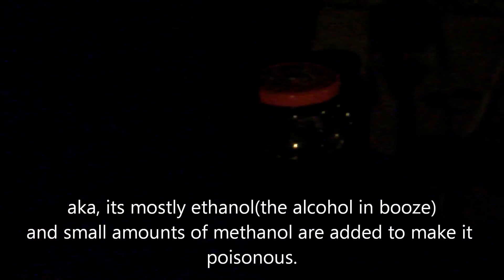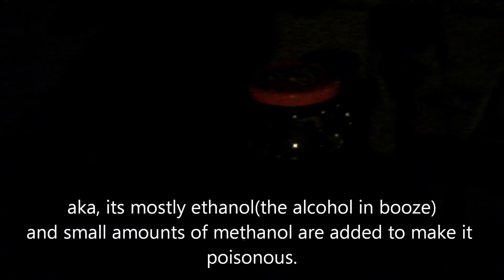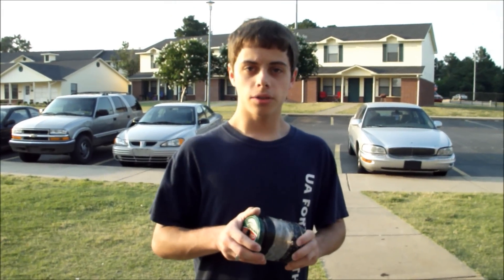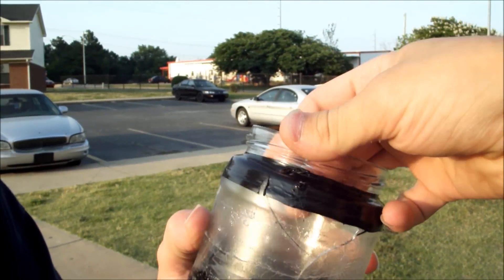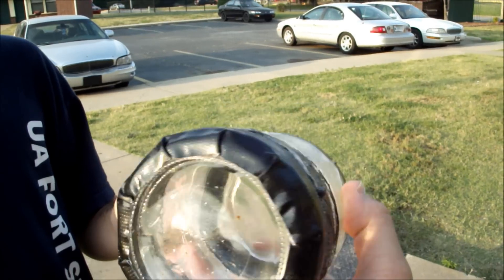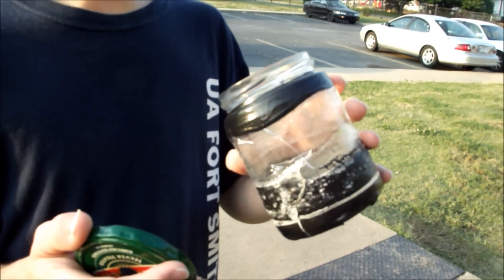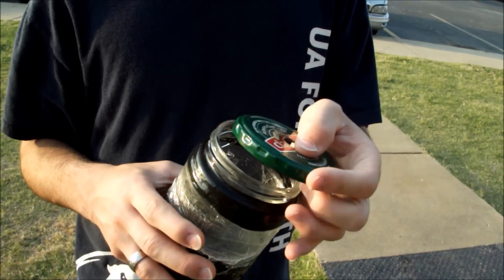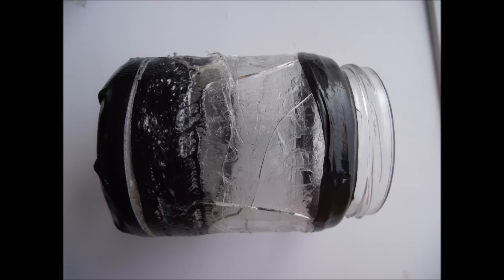long lasting jam jar pulse jet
To start off, sorry for the darkness of the vid, but we did that on purpose so that way the flame could be more easily seen.  In this vid we use a combo of gorilla tape, clear packing tape, and electrical tape to help hold the jam jar pulsejet together, as you can see it was a wonderful success :D, I hope you learn from this and then improve upon it (if you do, then please make a video response). ENJOY!!!